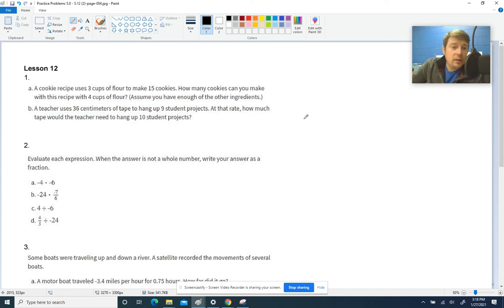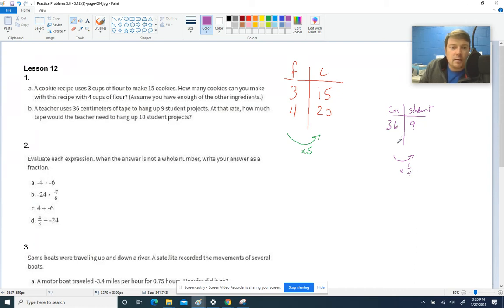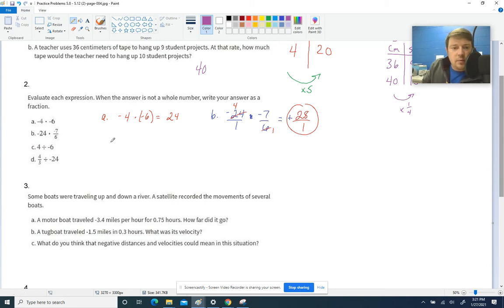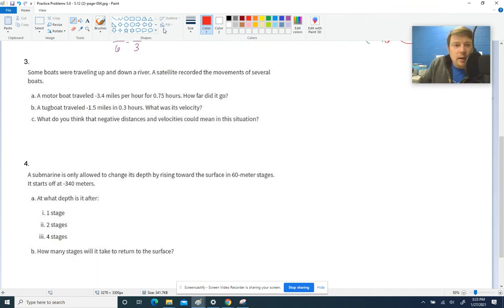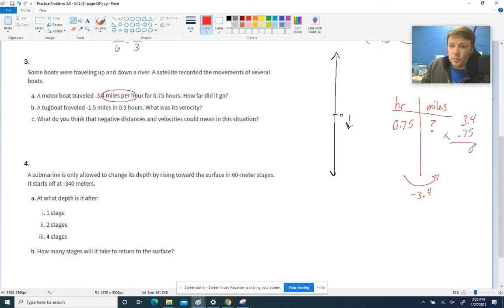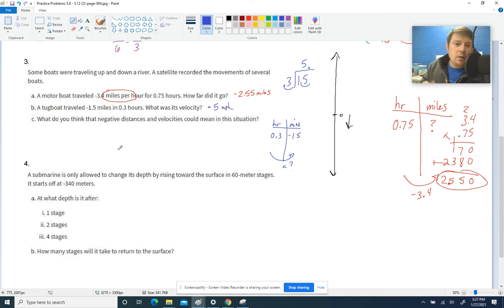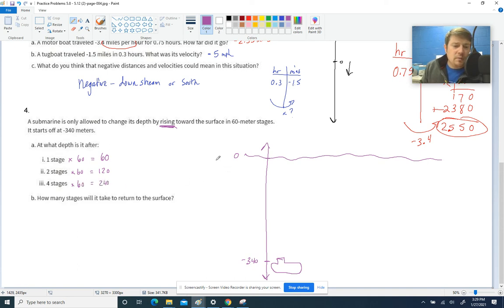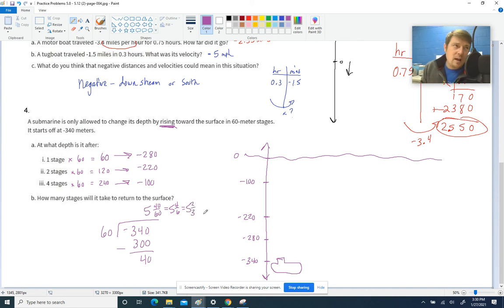HW Practice Problems 5.12